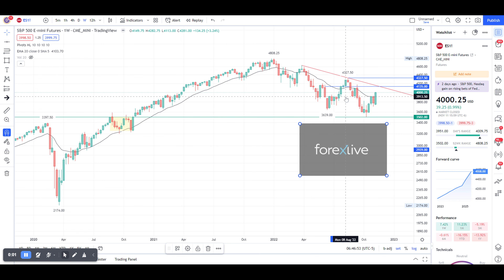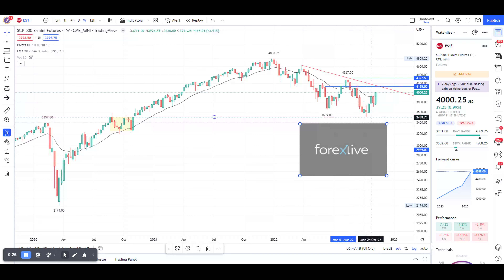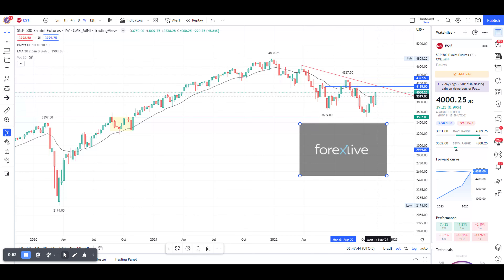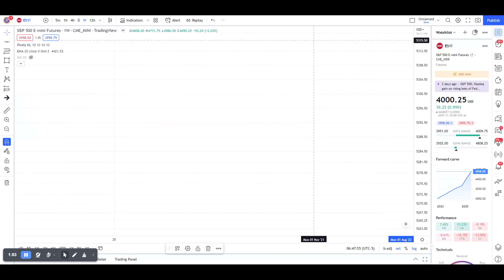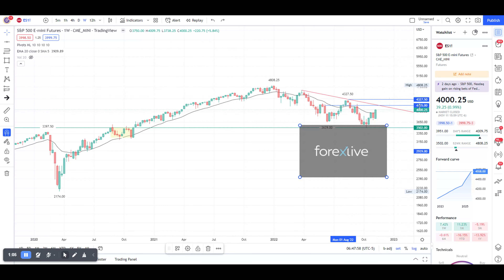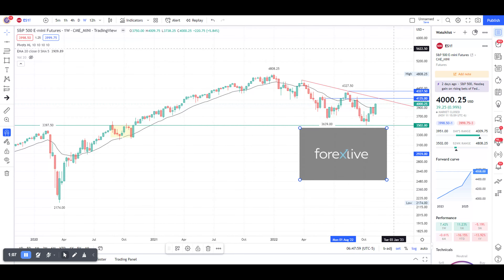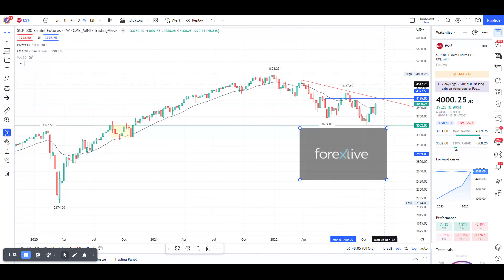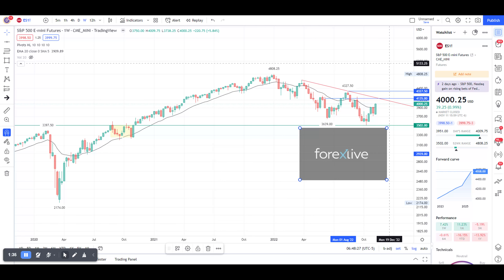S&P futures technical analysis